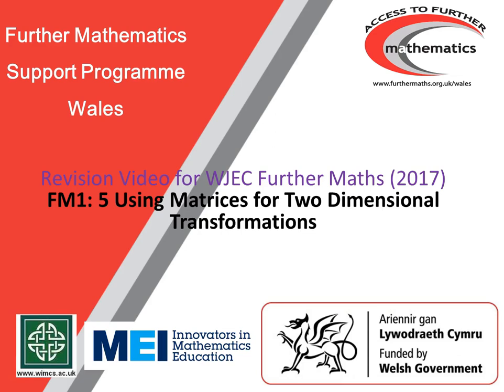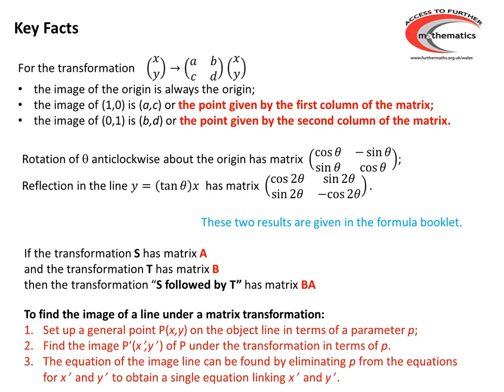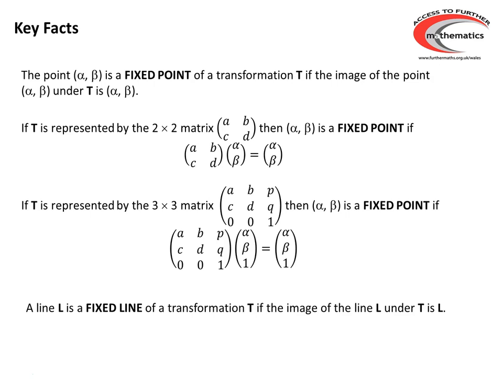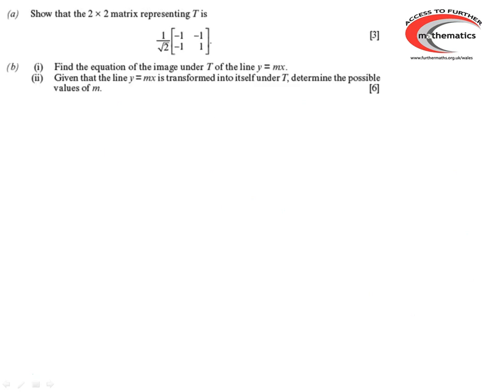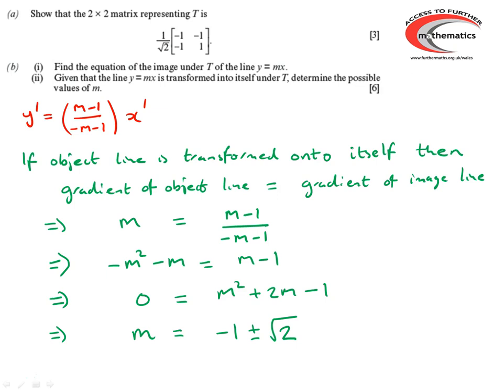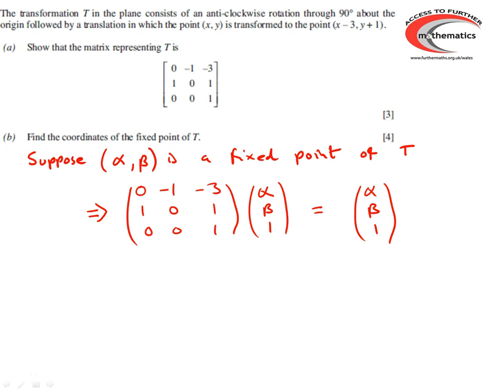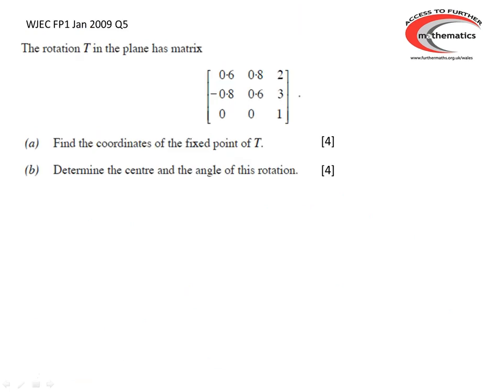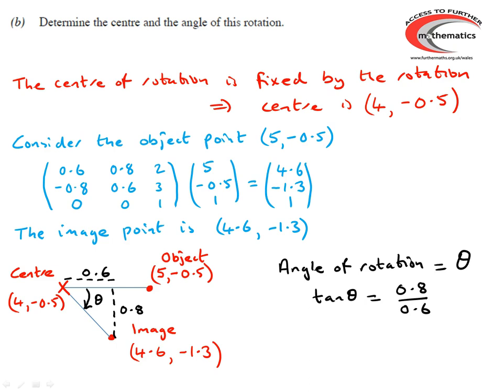1 5 Matrices and 2D transformations